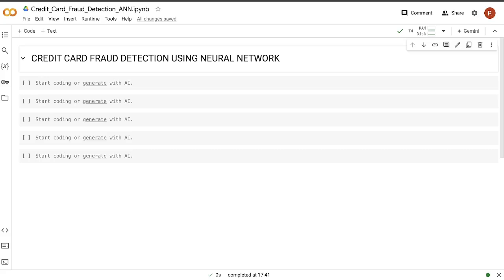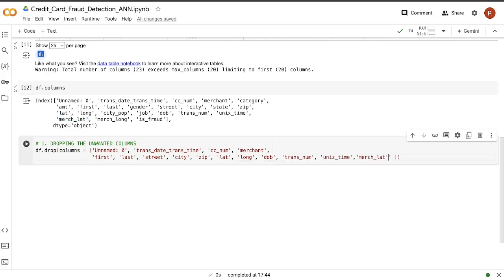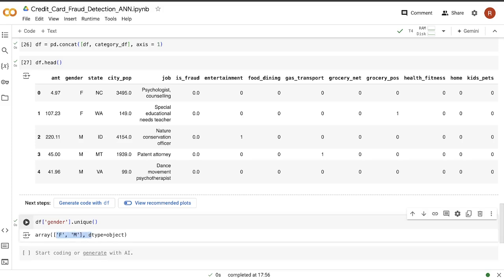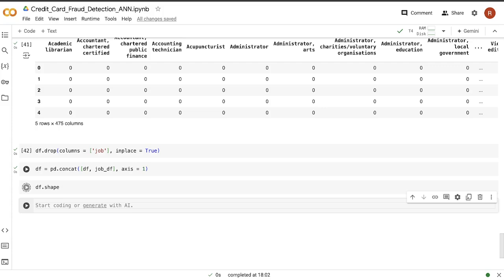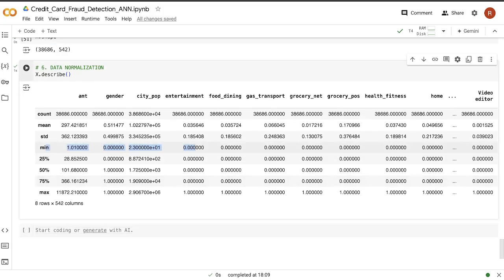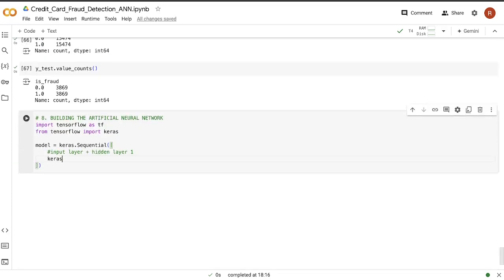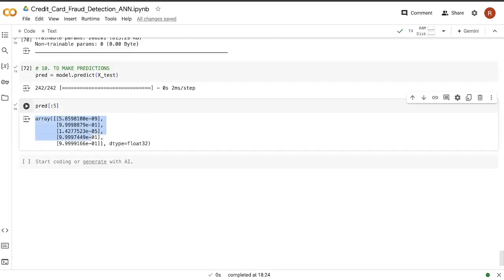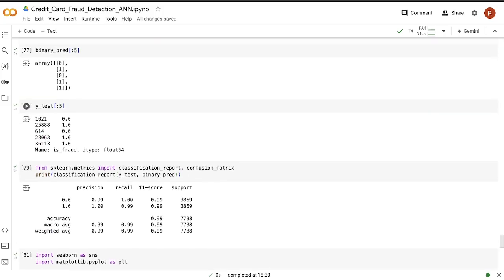Credit Card Fraud Detection Project using Artificial Neural Network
Hey everyone,
In this video I have in-depth explained about an ANN (Artificial Neural Network) project of 'Credit Card Fraud Detection'.